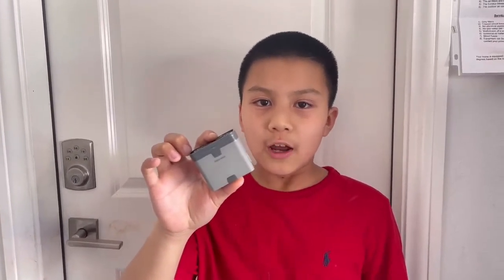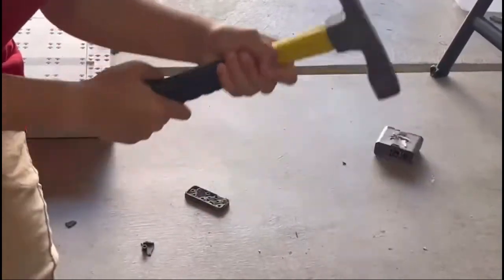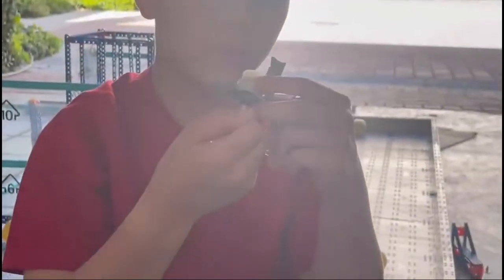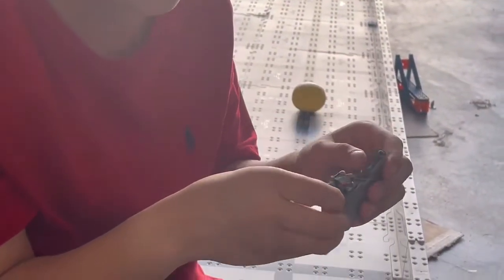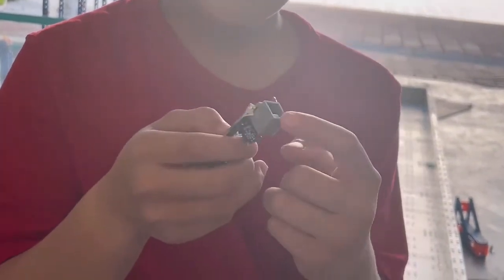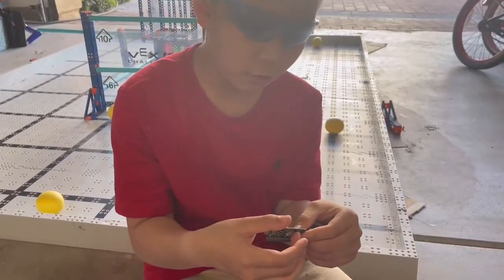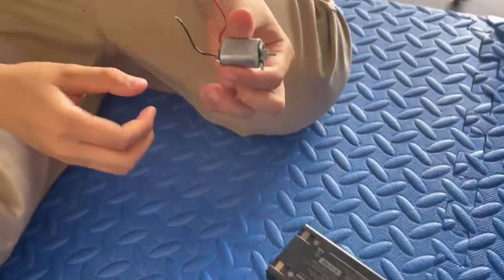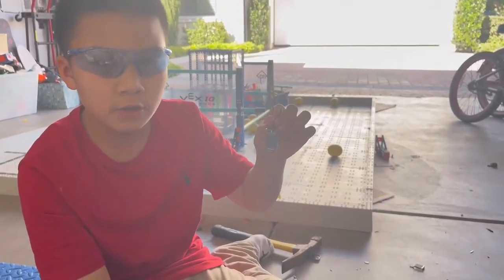VEX IQ, What's Inside a Smart Motor? Pitching In, Flying Cheese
Don't do this at home! We are doing it because we are professionals. Just Kidding, we are just curious kids with parents' supervision. And we happened to have a mulfunction Vex IQ smart motor, so, let's see.